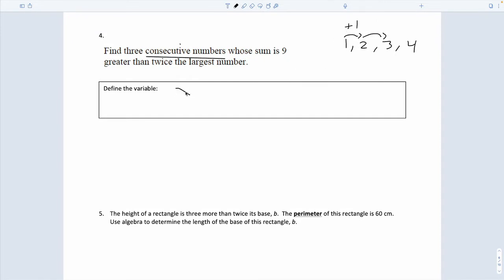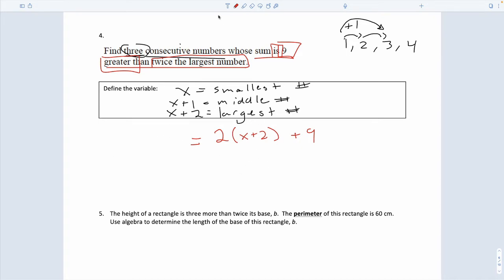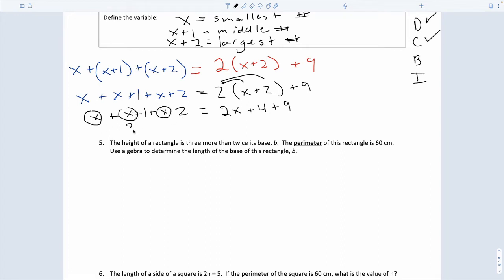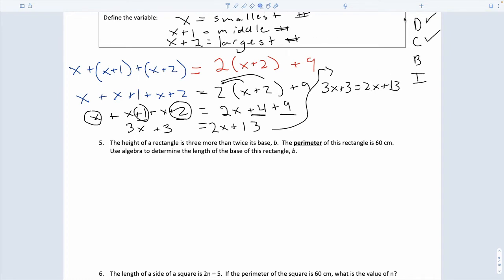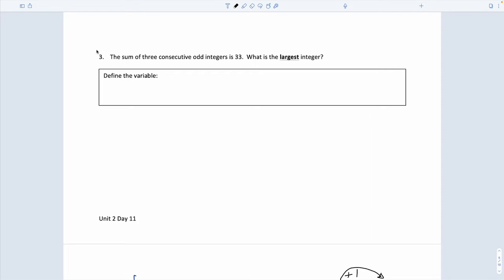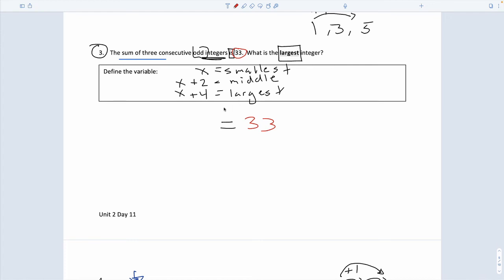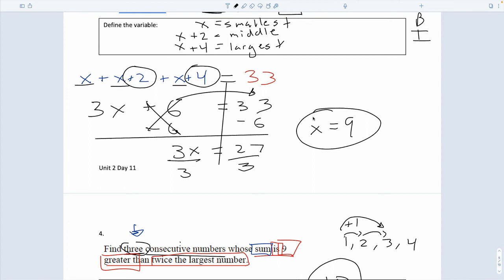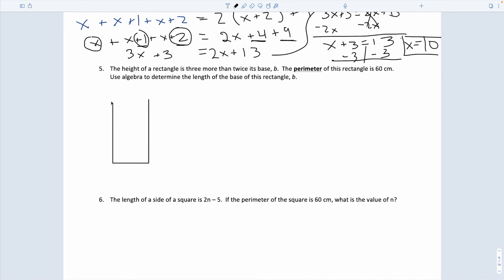2-11 (Part 2)_Pre Algebra